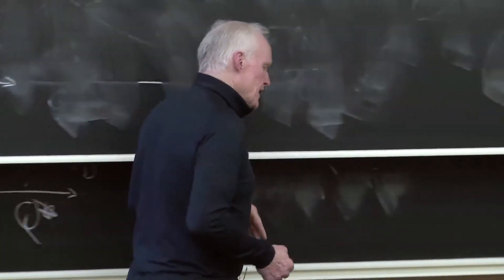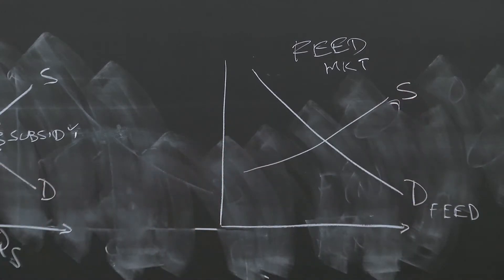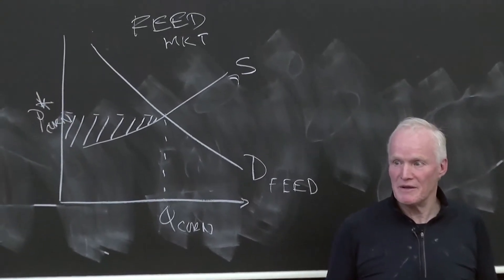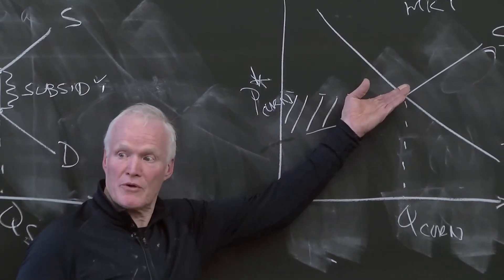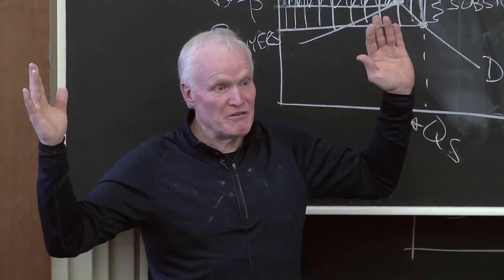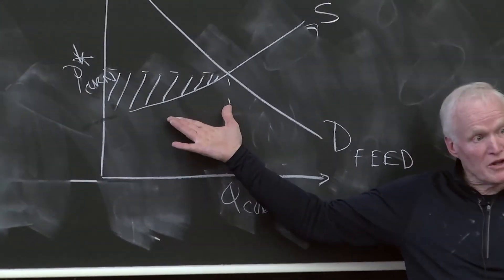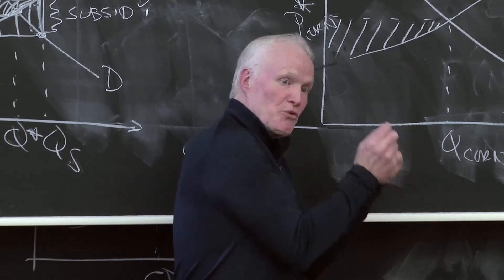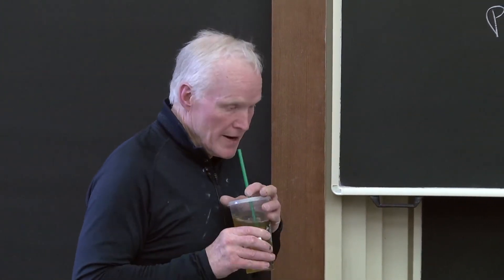Introduction: Understanding producer surplus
Sixth segment of Price Theory lectures by Kevin M. Murphy.  The textbook for this course is "Chicago Price Theory" by Sonia Jaffe, Robert Minton, Casey B. Mulligan, and Kevin M. Murphy